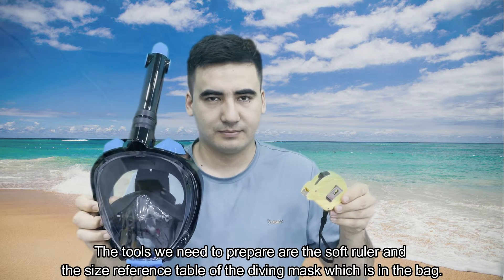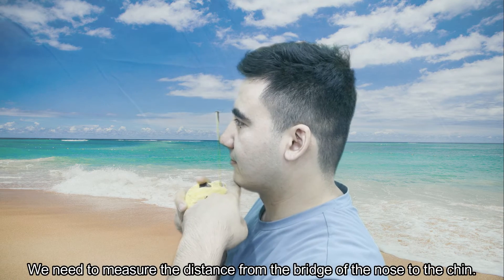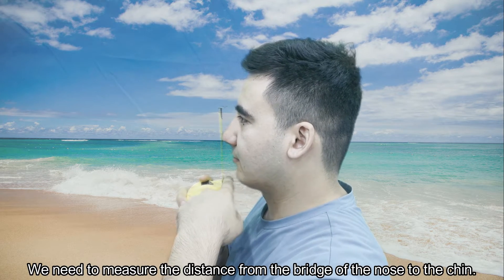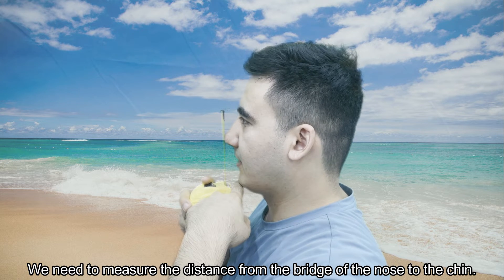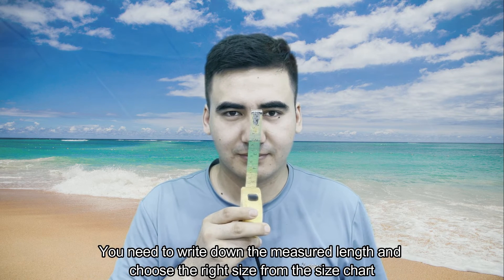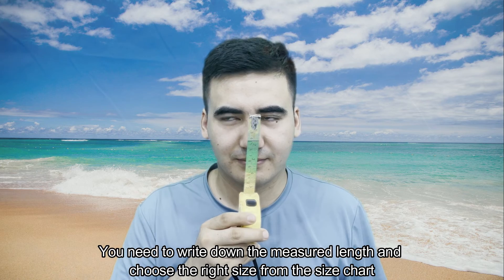HOW TO CHOOSE THE RIGHT SIZE SNORKELI MASK